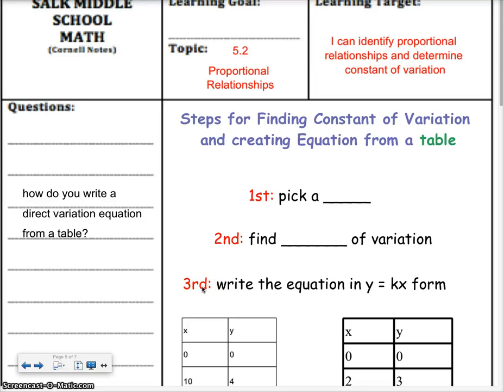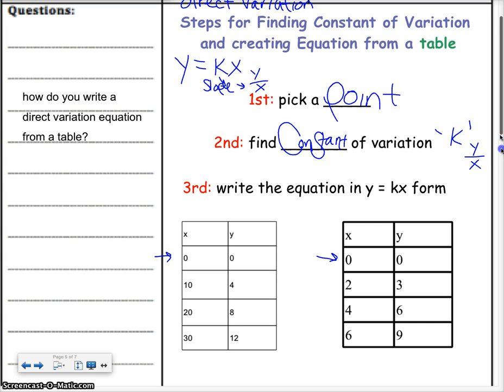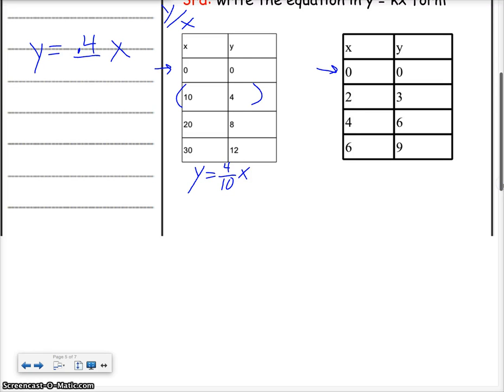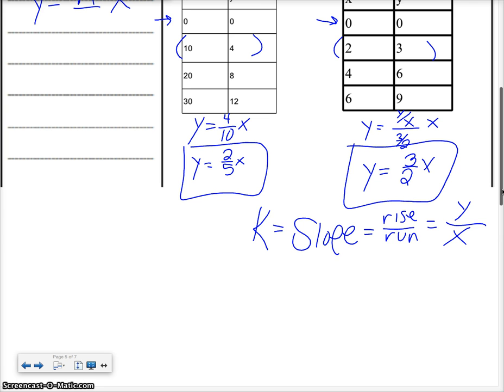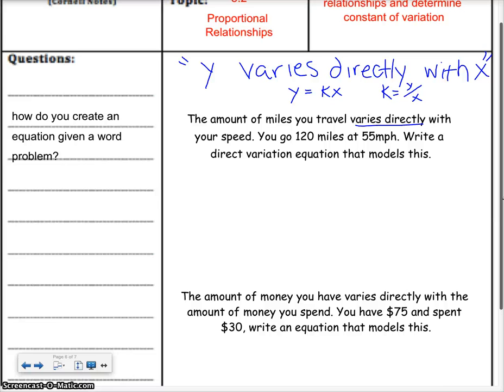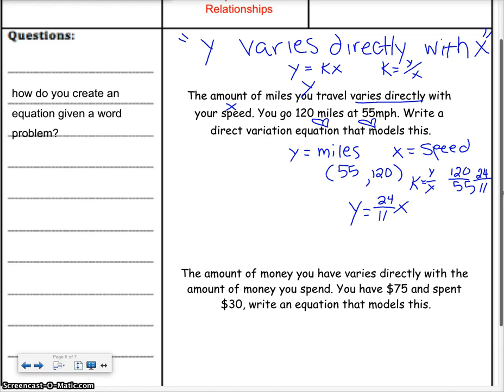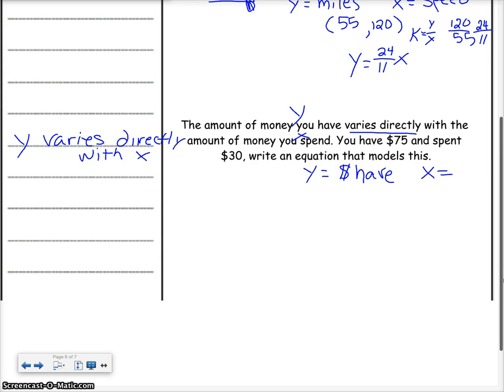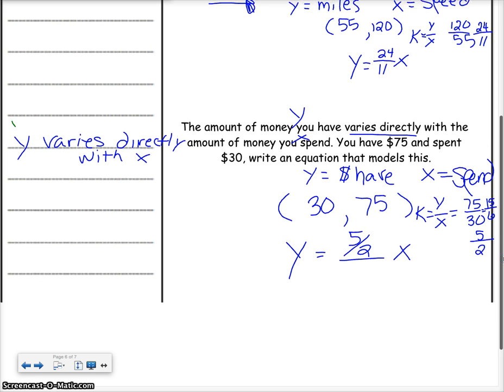5 2b writing equations from table and word problems